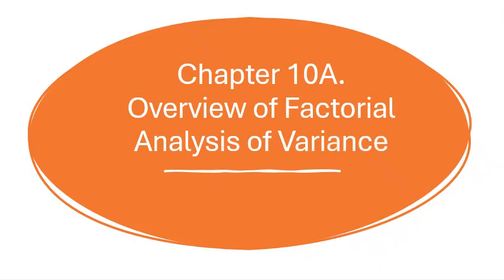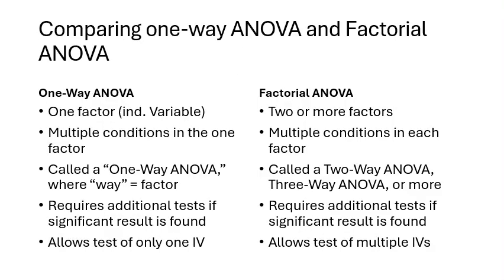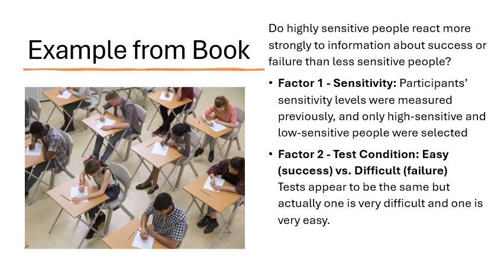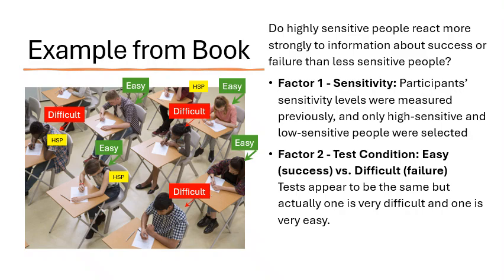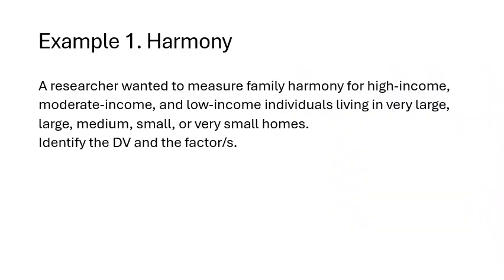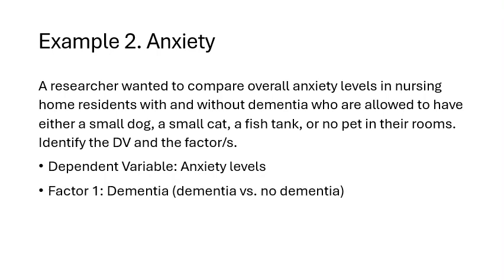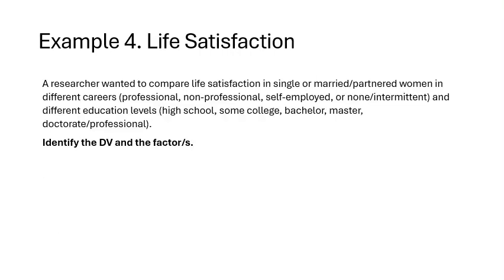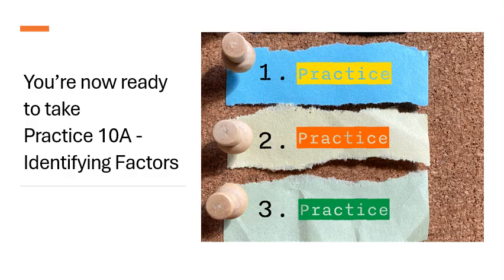Overview of Factorial Analysis of Variance